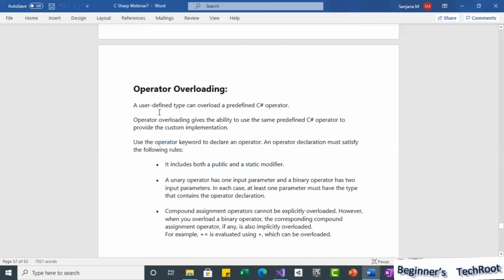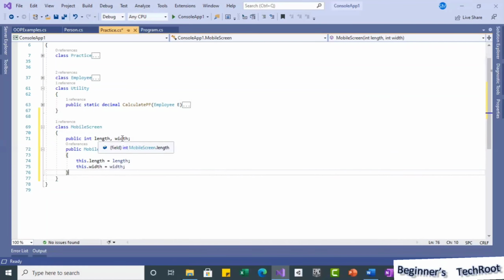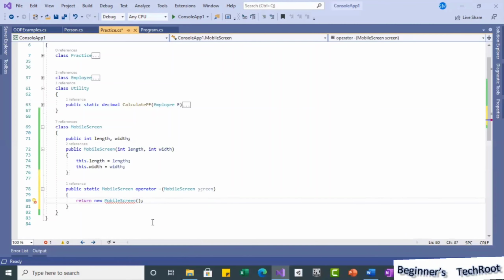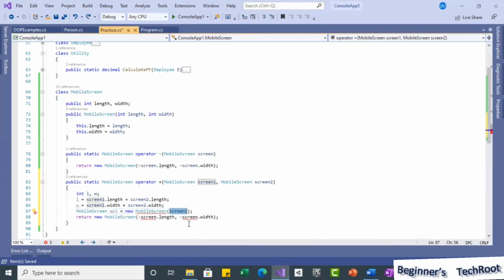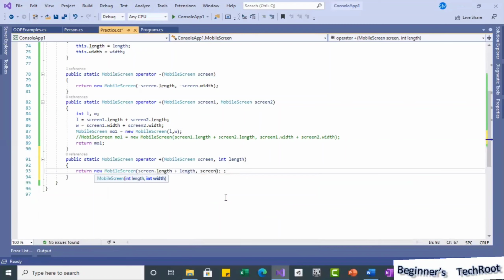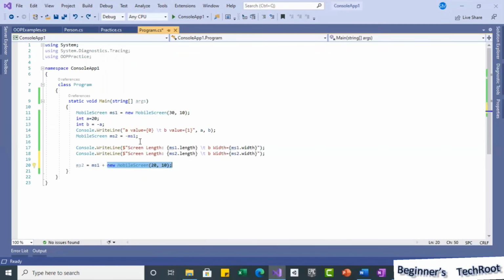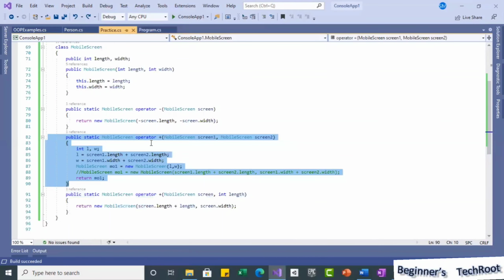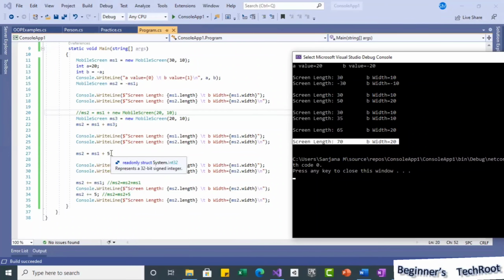Compile-time Polymorphism | Operator Overloading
This video explains the Compiletime  Polymorphism with Operator Overloading.

Chapters:

00:00 Start

00:06 Introduction to Operator Overloading | Compiletime Polymorphism

05:16 Sample Programming for Operator Overloading